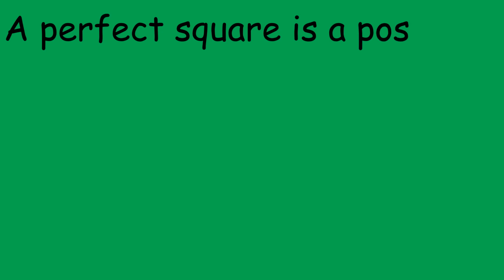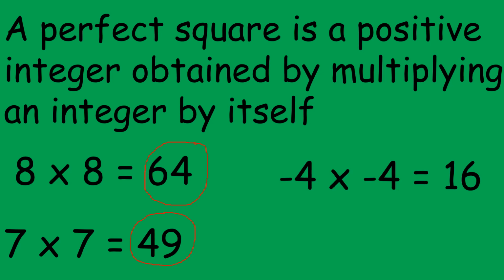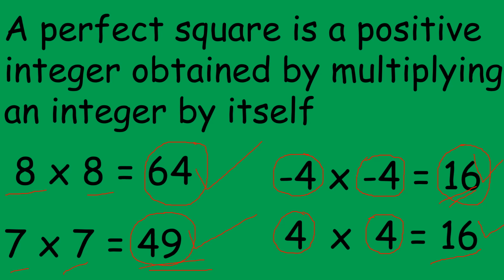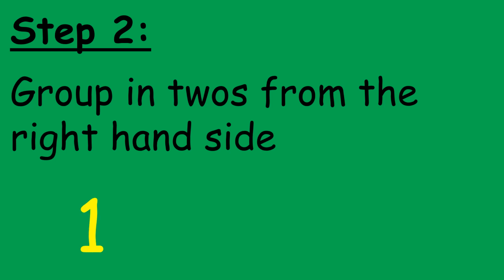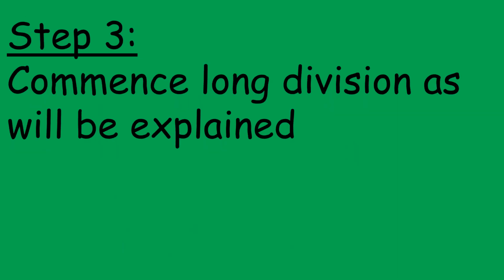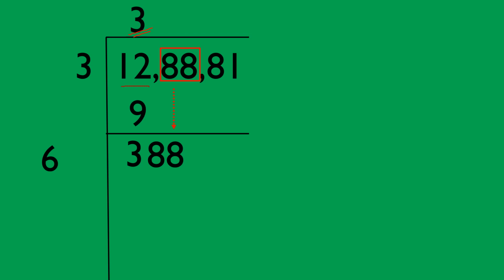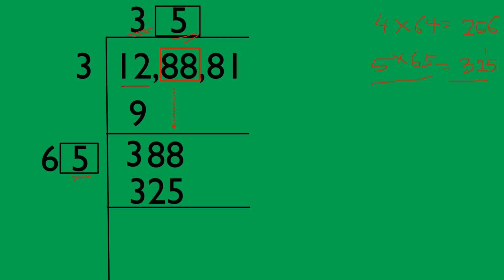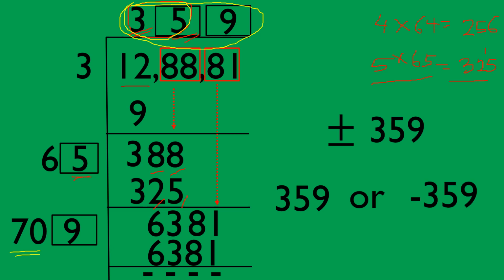WITHOUT USING A CALCULATOR, FIND THE SQUARE ROOT OF 128,881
IN THIS VIDEO, WE WILL BE FINDING THE SQUARE ROOT OF 128,881 WITHOUT USING A CALCULATOR. 128,881 IS A PERFECT SQUARE